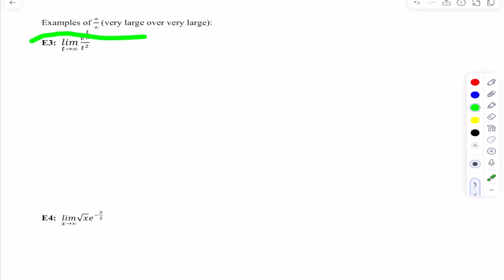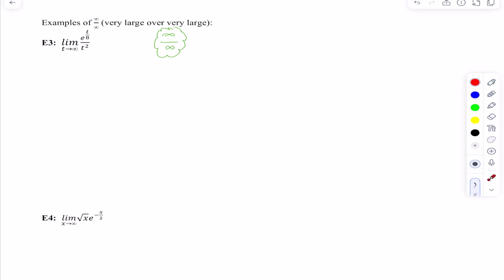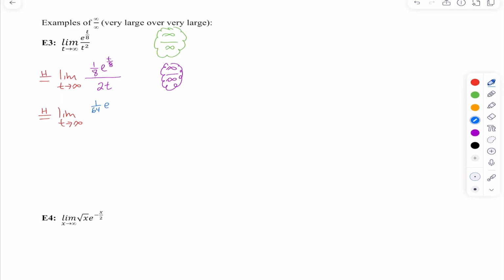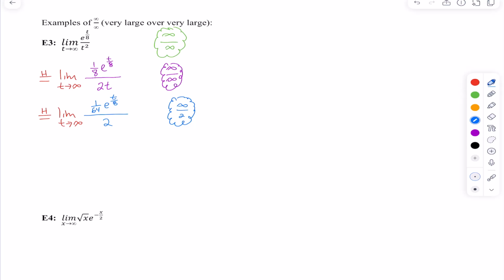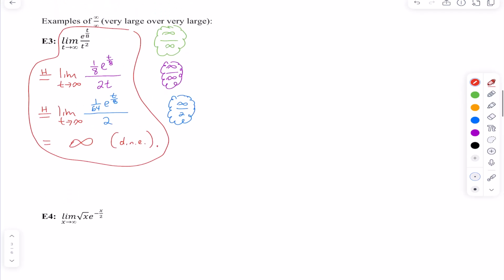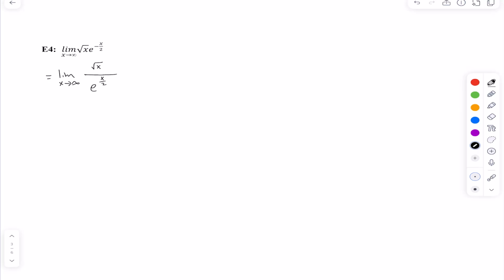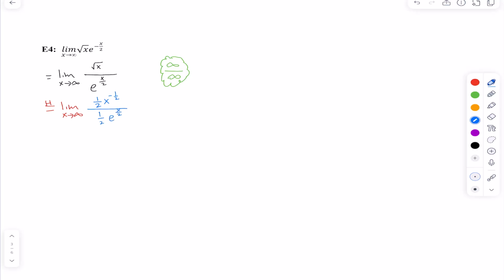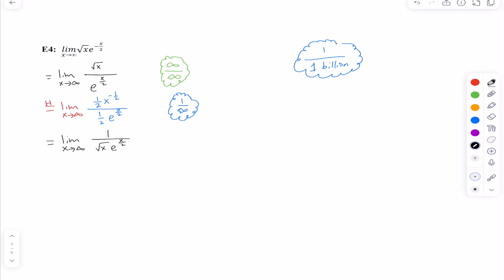50. L'Hôpitals Rule, Part II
Need to evaluate limits of indeterminate forms, especially functions that look like a fraction?  Fear no more, a great tool for doing this is L'Hôpital's Rule!